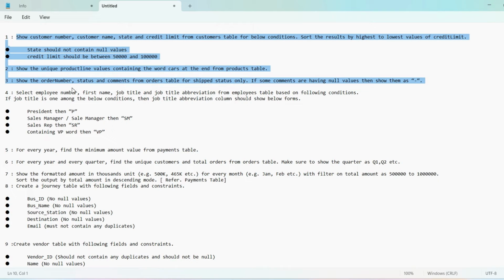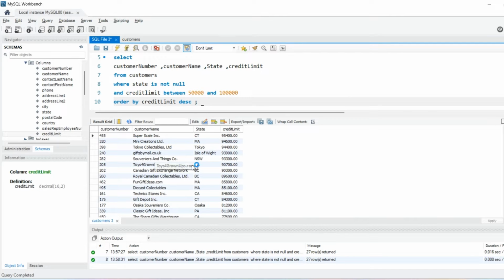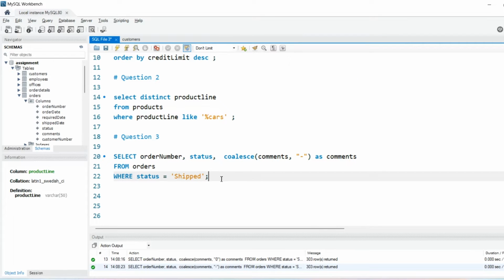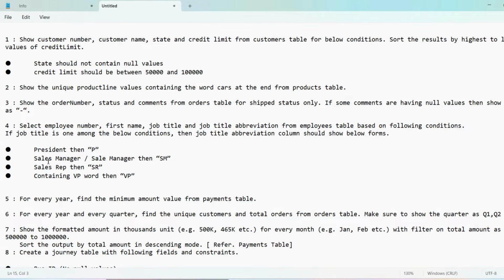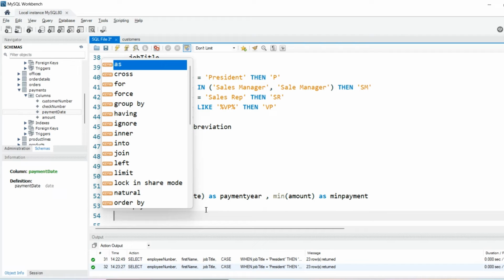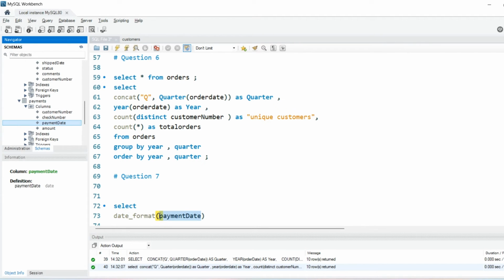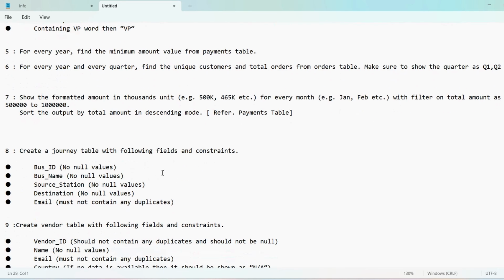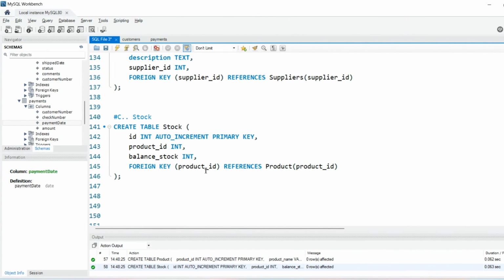SQL Assignment & Interview Queries with Solutions (example) | MySQL Database part 1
Sql assignment queries with solution(answer) | mysql Database

Data Manipulation Language (DML):

SELECT: Retrieves data from a database.
INSERT: Adds new data to a table.
UPDATE: Modifies existing data in a table.
DELETE: Removes data from a table.
Data Definition Language (DDL):

CREATE: Creates database objects like tables, views, indexes, and users.
ALTER: Modifies the structure of existing database objects.
DROP: Deletes database objects.
TRUNCATE: Removes all data from a table without deleting the table structure.
Data Control Language (DCL):

GRANT: Gives users permission to perform actions on database objects.
REVOKE: Revokes permissions from users.
Common Query Clauses:

WHERE: Specifies conditions for filtering data.
ORDER BY: Sorts the results of a query.
GROUP BY: Groups data together based on specified columns.
HAVING: Filters groups based on aggregate functions.
Joining Tables:

INNER JOIN: Combines rows from two tables based on a common column.
LEFT JOIN: Includes all rows from the left table, even if there's no match in the right table.
RIGHT JOIN: Includes all rows from the right table, even if there's no match in the left table.
FULL JOIN: Includes all rows from both tables, regardless of whether there's a match.
Other Common Commands:

USE: Selects a database to work with.
SHOW: Displays information about database objects.
DESCRIBE: Provides details about the structure of a table.
COMMIT: Saves changes made to the database.
ROLLBACK: Reverts changes made to the database.